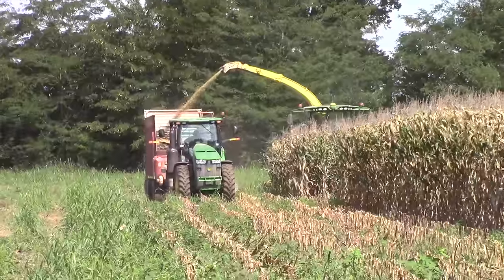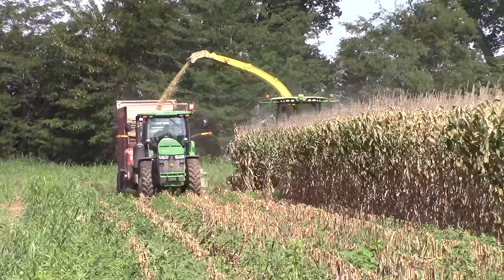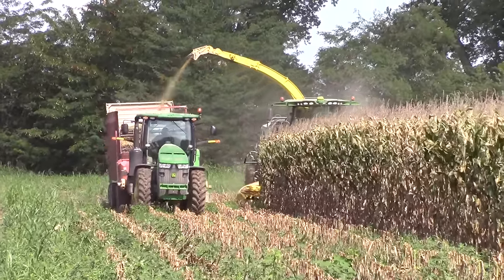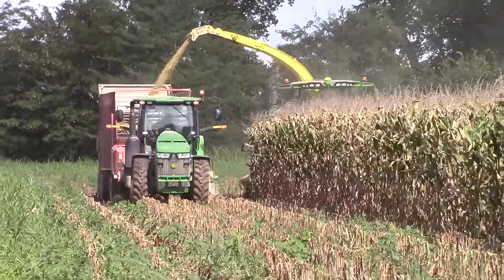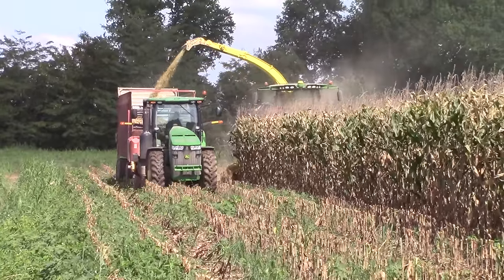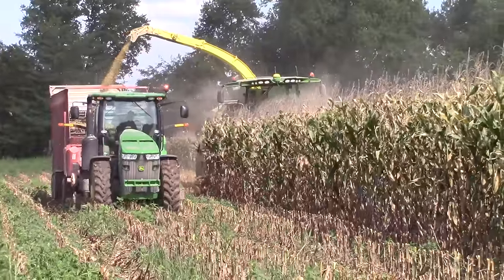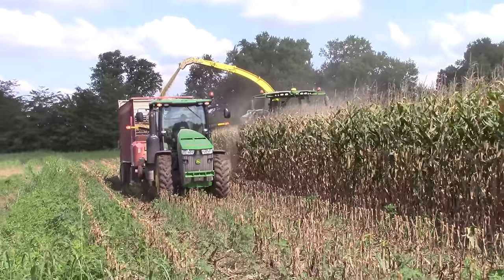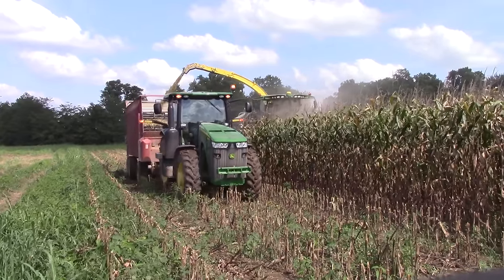John Deere 8600 Forage Harvester Chopping Corn